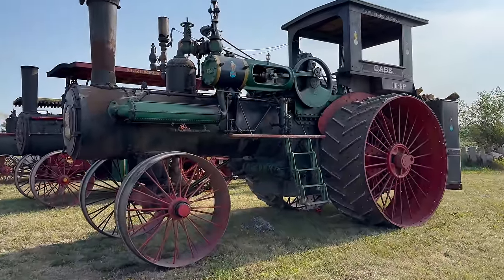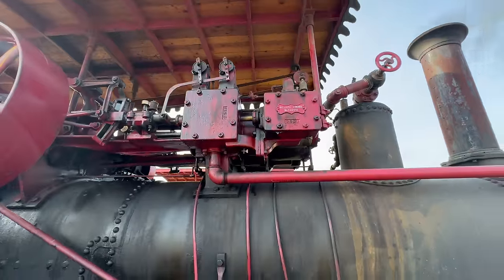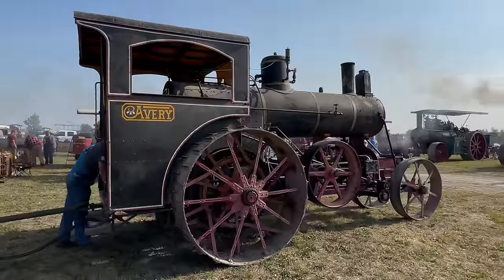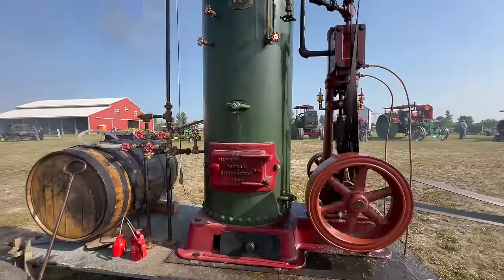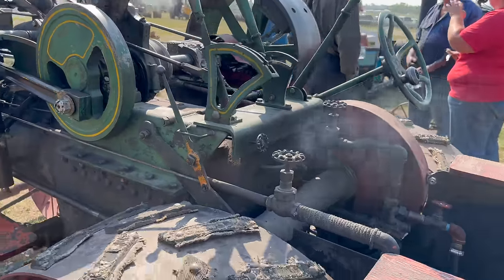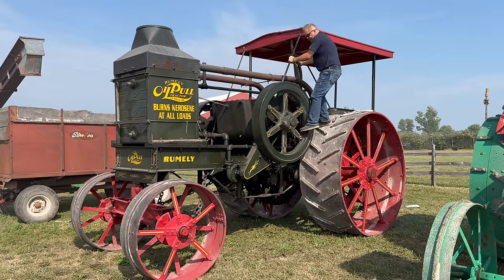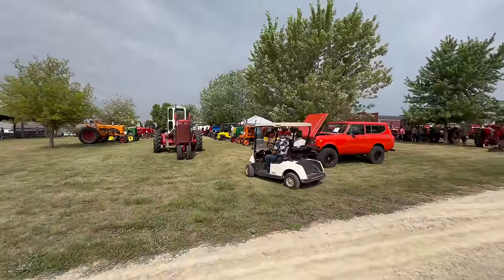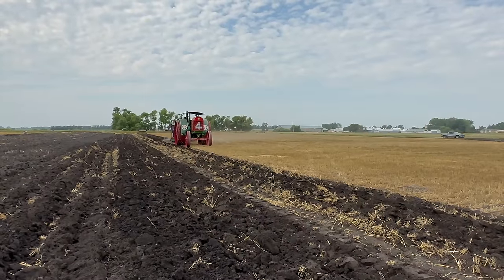Steam Engines at the Steam Threshing Festival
Today I attended the Steam Threshing Festival at the Heritage Park of North Iowa in Forest City, Iowa.  The show live farm demonstrations including grain threshing, log sawing, plowing, ensilage cutting, shingle making, horsepower testing, corn shredding, lumber planning, feed grinding, and corn shelling.

00:00 Introduction
00:14 Steam Traction Engines
08:53 How To Run Traction Engine
12:03 Stationary Steam Engine
16:26 Scale Steam Engines
18:36 Prairie Tractors
20:02 Steam Engines Cutting Wood
24:31 Main Street
26:08 International Harvester Equipment
28:07 Threshing Machine
28:53 Plowing With Traction Engines
30:50 Parade of Power
42:56 Transportation Museum
46:15 Gas Tractor Museum
49:28 Steam Threshing Museum
50:57 Flywheel Engine Museum